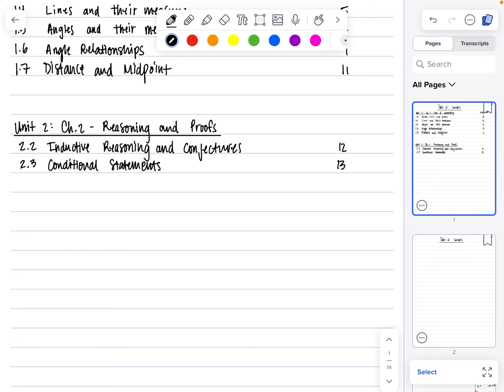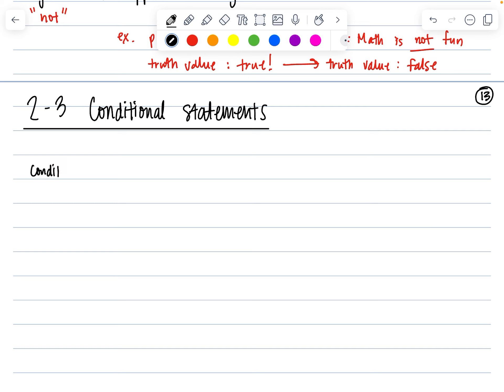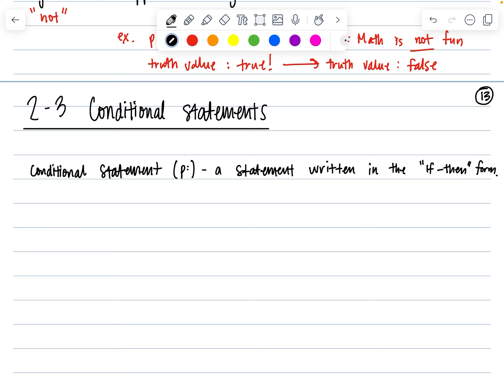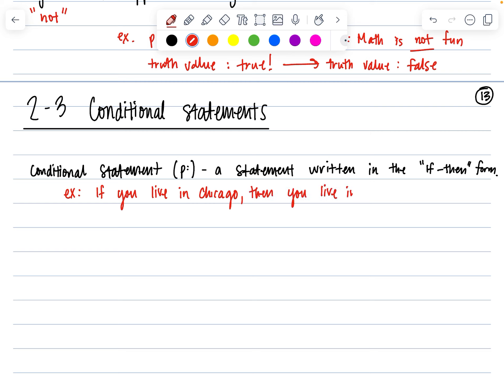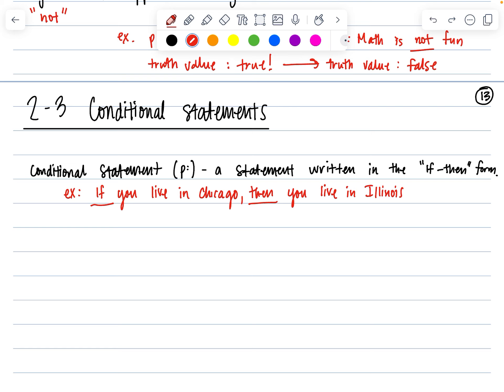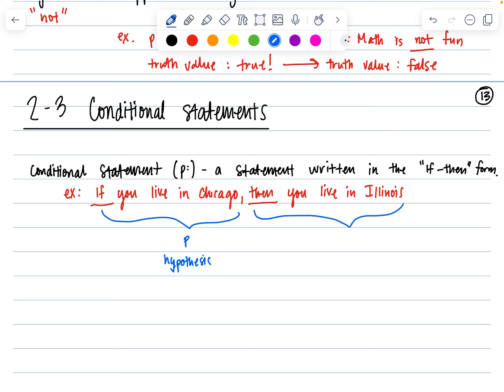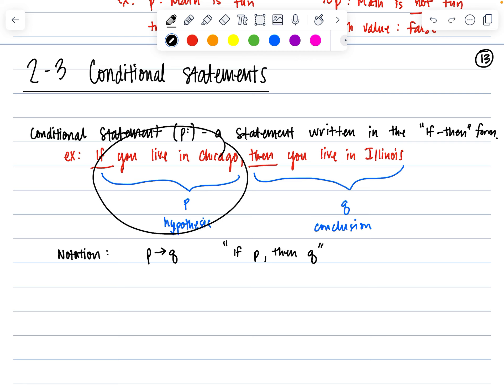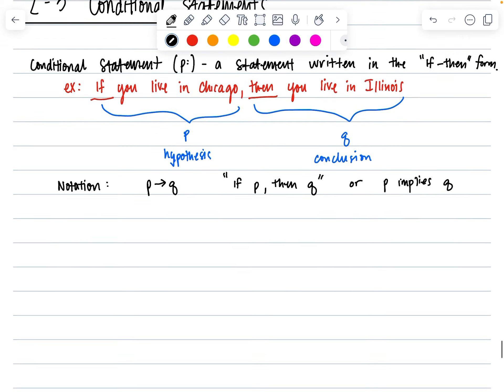2.3 - Conditional Statements